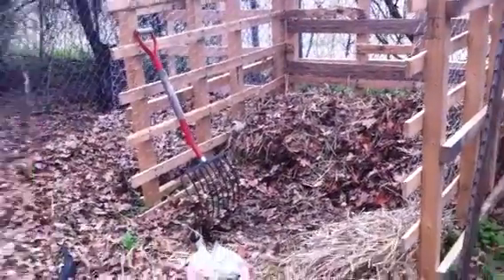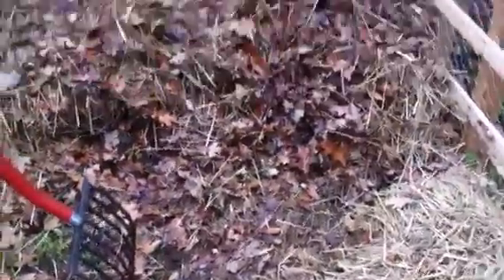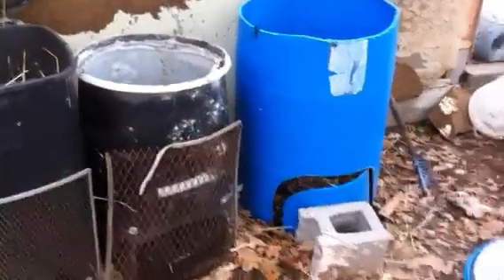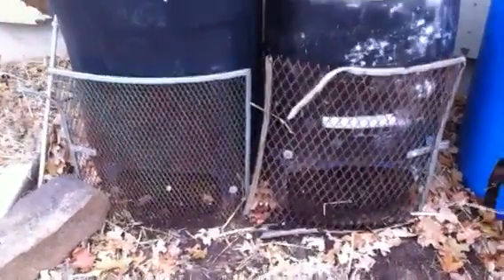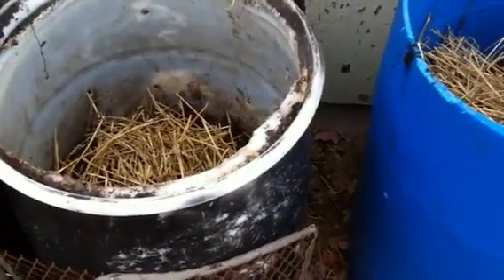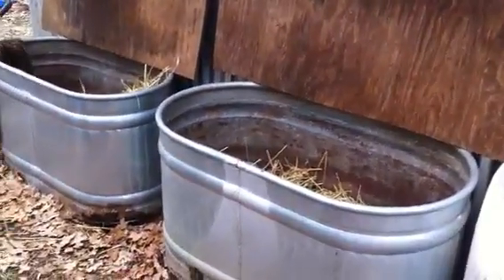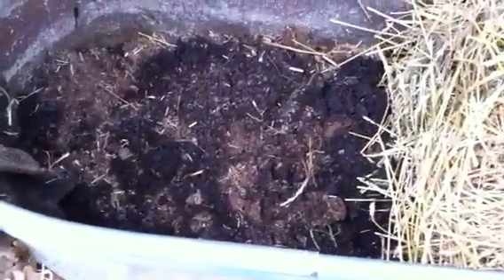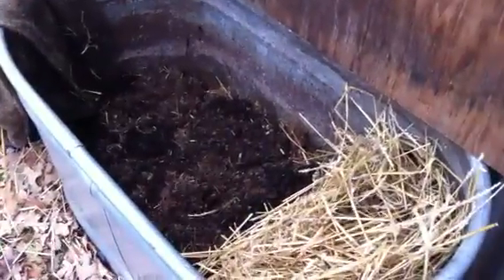Update on BigTex Worms compost bins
12/18/11 just wanted to show you all my worm bins and compost pile.